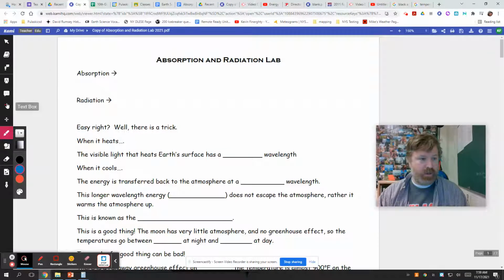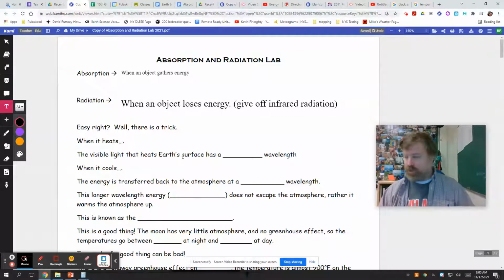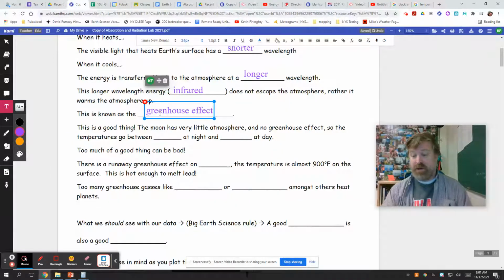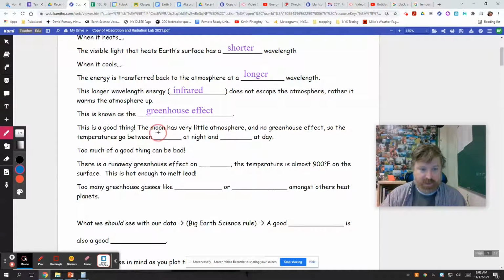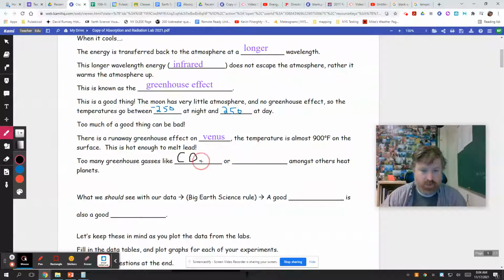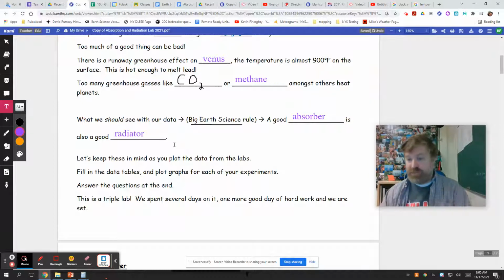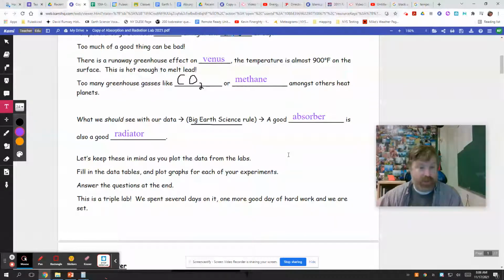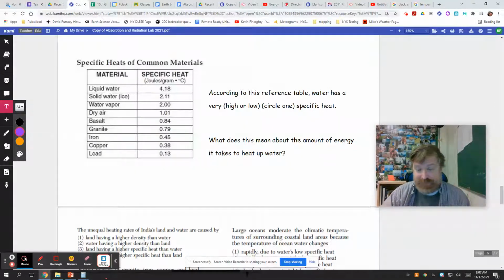Absorption and Radiation Lab